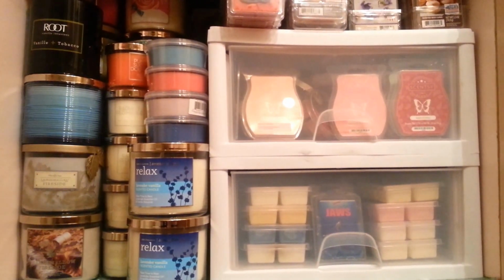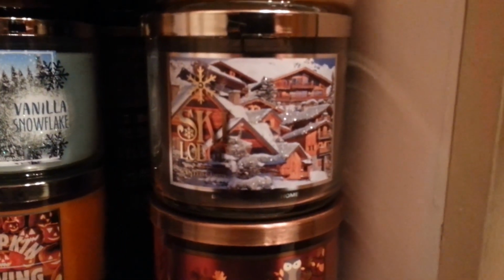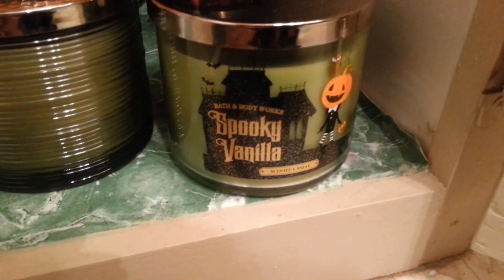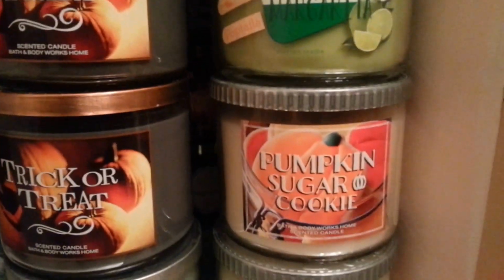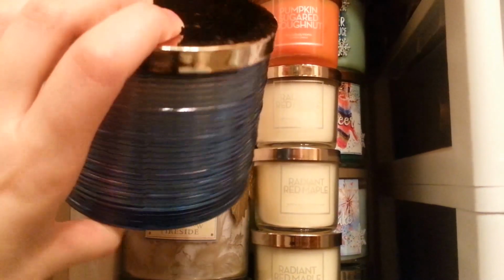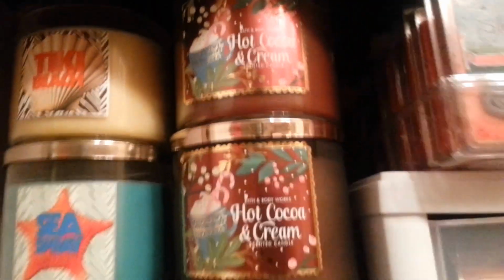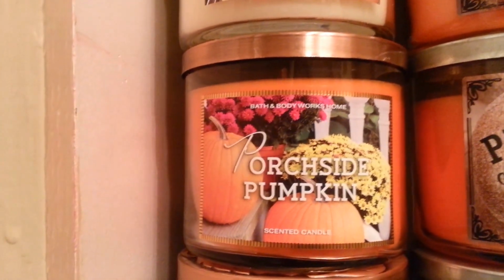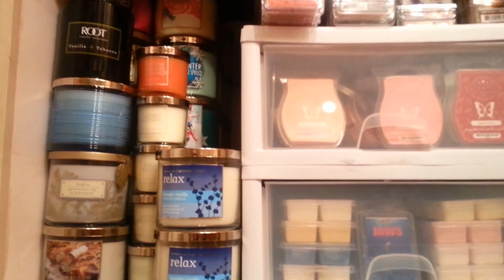Updated Bath and Body Works Candle Collection | April 2017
I TOTALLY FORGOT TO SHOW MY BELOVED PINK PETAL TEA CAKE THAT I HAVE DISPLAYED IN MY BEDROOM.

SORRY, EVERYONE!

If you're looking for DESTASH groups on Facebeook, just search "wax destash" and you'll find them. :) There's too many to list here.